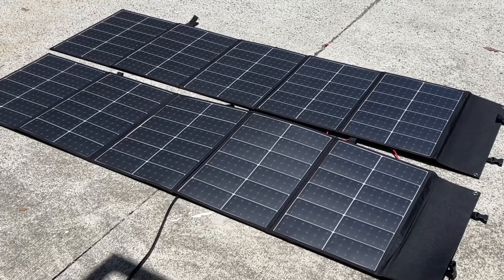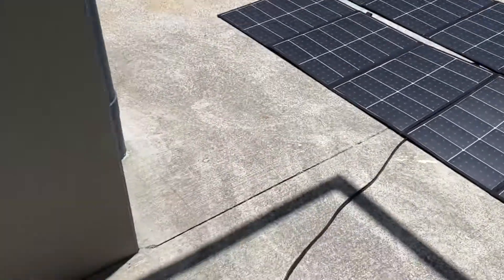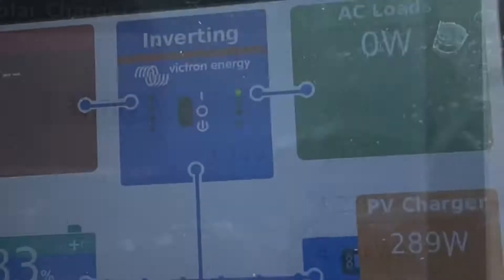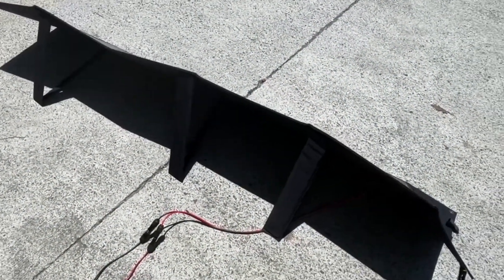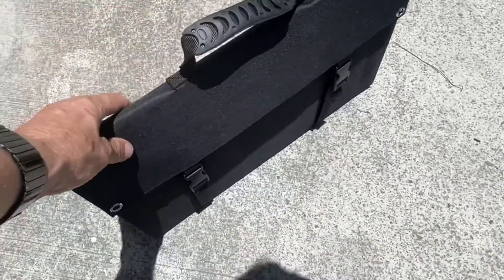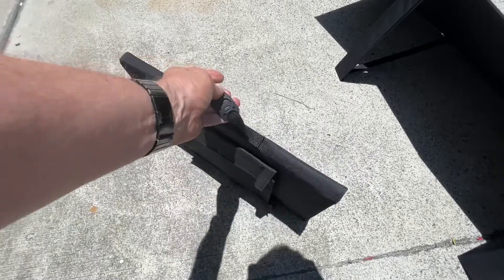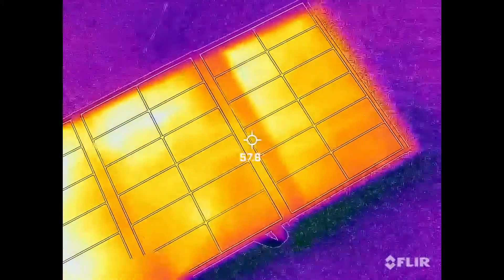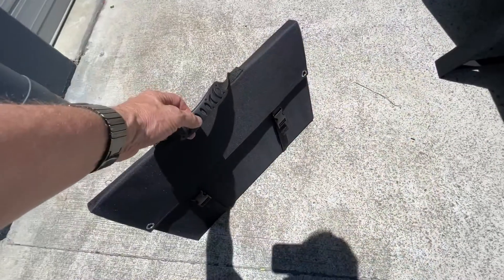Portable Solar with Copperflex Solar 175W can be joined for 12v or 48v System only 480x400x30mm 4kgs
Portable Solar maxes out with Copperflex Solar 175W.
We have reduced the size of each portable solar pack to make it easier to store and setup. When folded each pack is only 4kgs. The PV max per pack is 44V so these will work with high end solar brands that take up to 100V. The higher the PV value the higher the yoield per day with an early start and late finish. High PV also works significantly better in cloudy and overcast conditions when you need maximum solar performance. And… these deliver that. For 48V systems, simply plug two together in series and you have 88V overall but still only 44V per portable pack. We can supply the double/series adaptor to suit your setup. These come with a 2 year warranty.